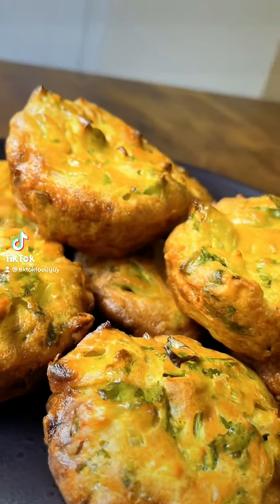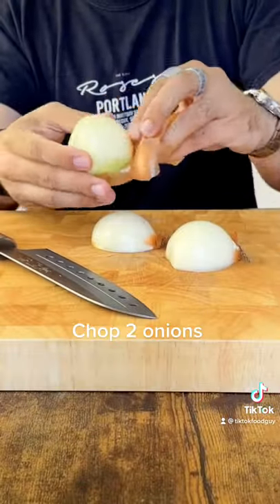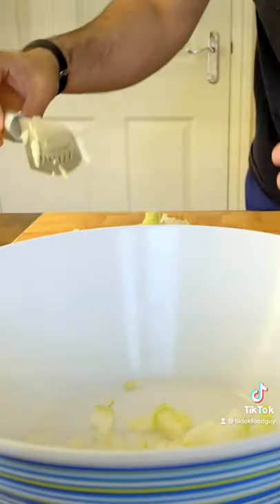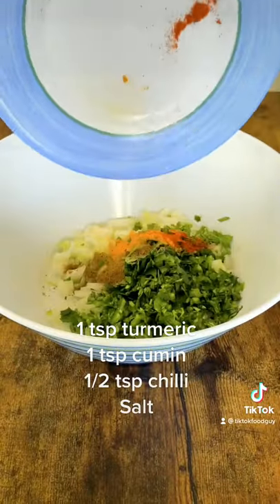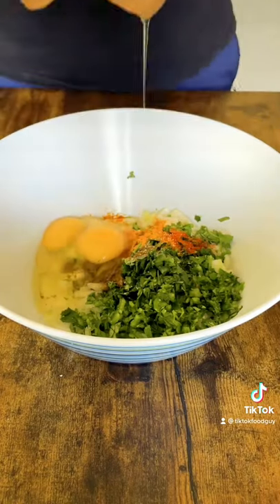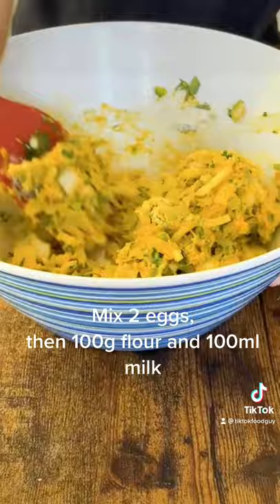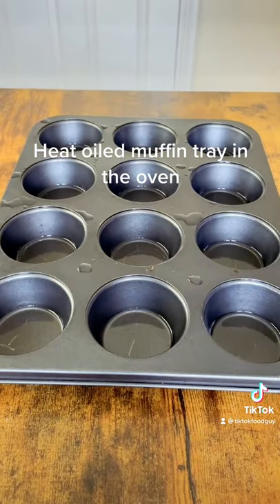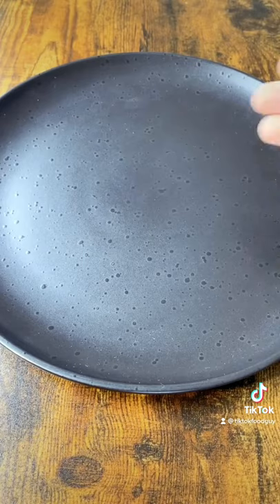Onion Bhaji Yorkshire Puddings | TTFG | TikTok Miniclips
Switch up Sunday roasts by making these onion bhaji yorkshire puddings!

INGREDIENTS:
2 onions
1 green chilli
coriander
1 tsp turmeric
1 tsp cumin
1/2 tsp chilli powder
2 eggs
100g flour
100ml milk